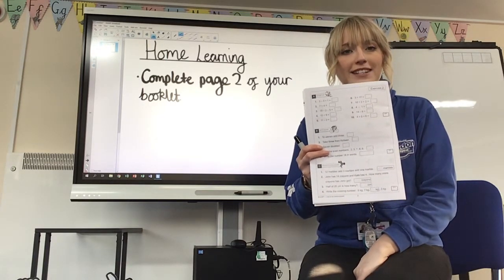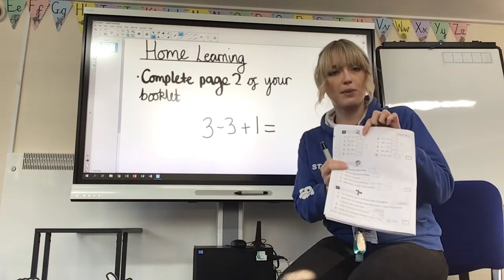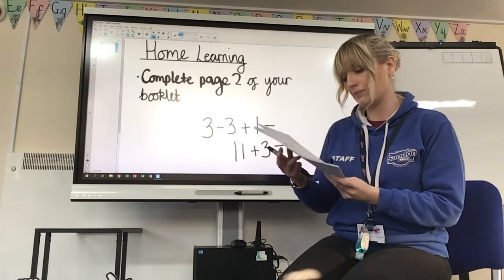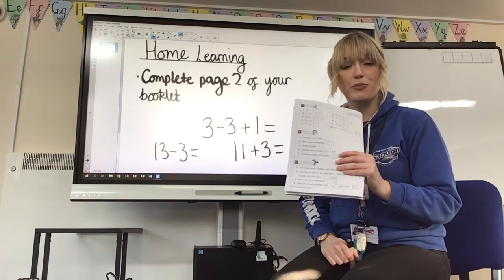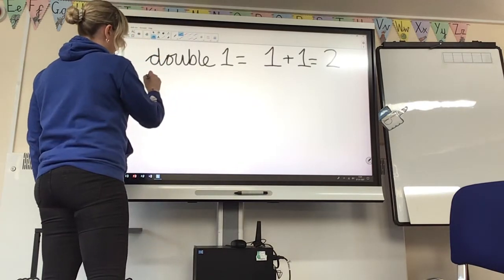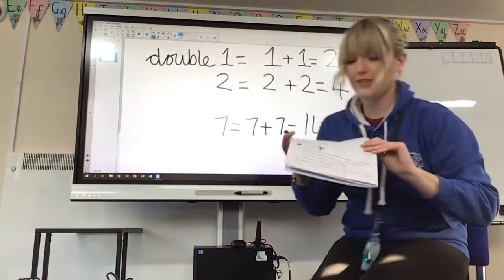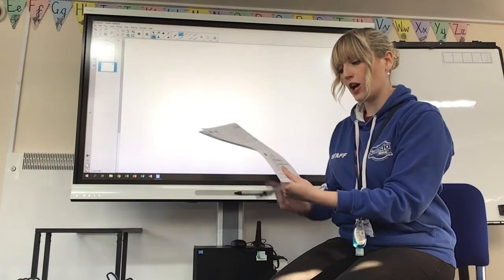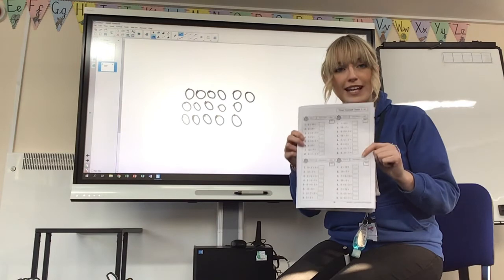Year 3 - 12/1/21 - Maths year 2 booklet